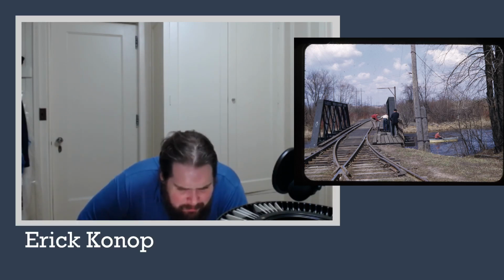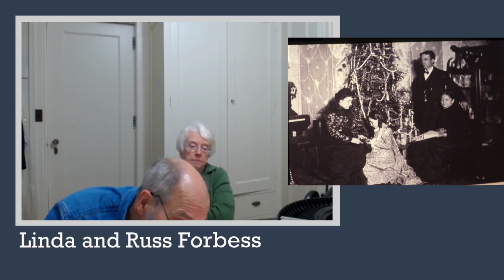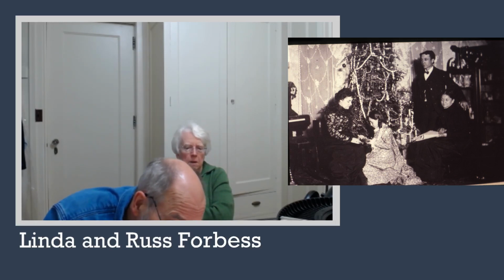Identifying Unidentified Photos with MCHS Staff | History Chats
This week we are featuring a few staff at the museum being shown unidentified photographs (as slide transparencies) to give their best guess as to the who, what, where, and/or why (or whatever comes to mind).

History Chats programs are presented in conjunction with the Marathon County Public Library.

Thanks also to the support from our members that make this possible. To become a sponsor or member and support the preservation of your local history, visit our